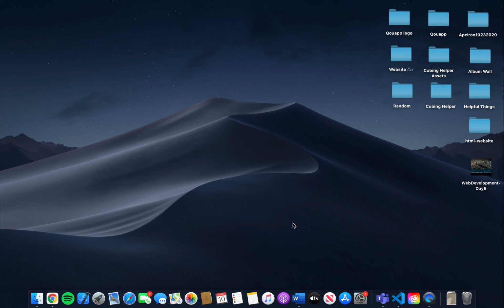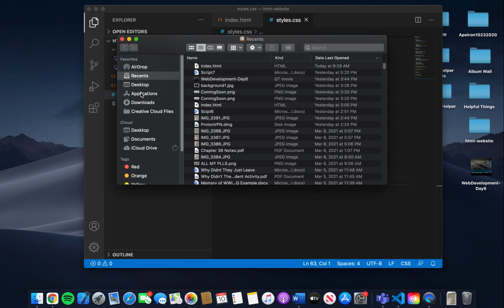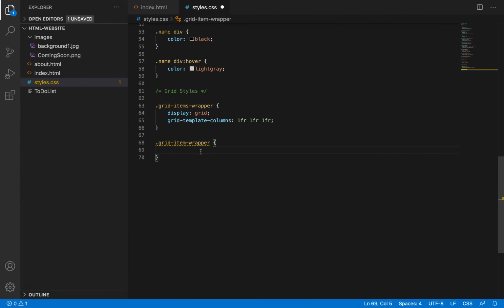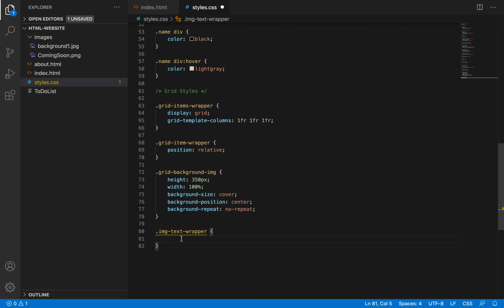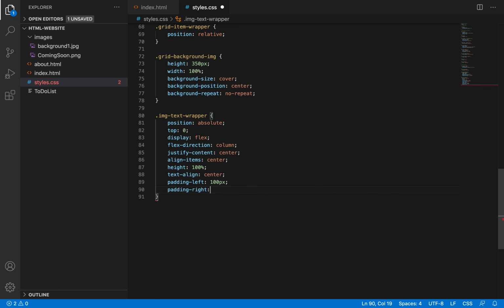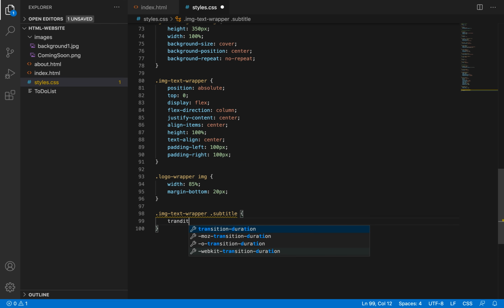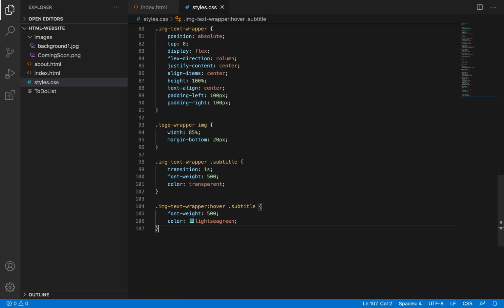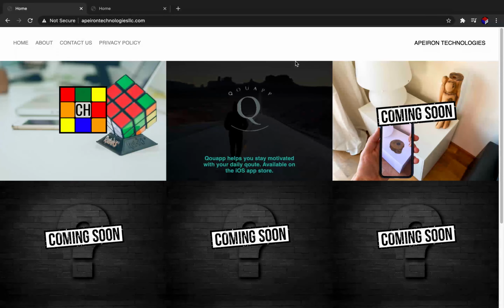Web Development Day 7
Welcome to the 7th day of LEADucation's Web Development course. This lesson will focus on adding styles to make the website more presentable for viewing.